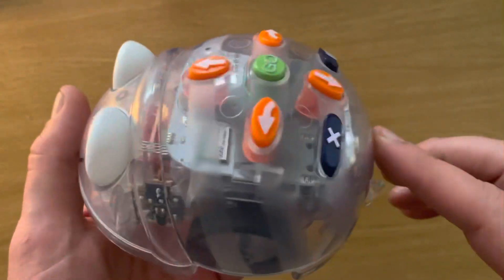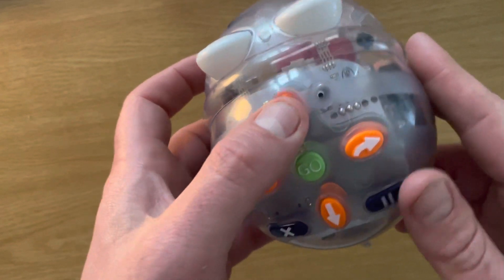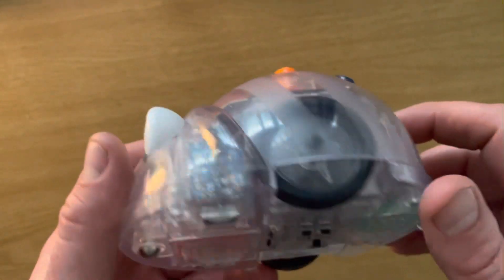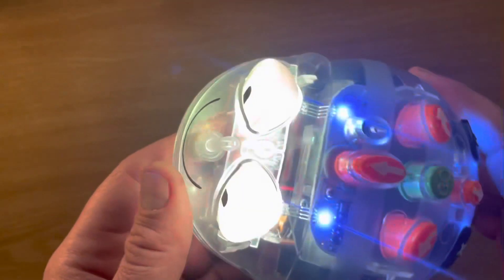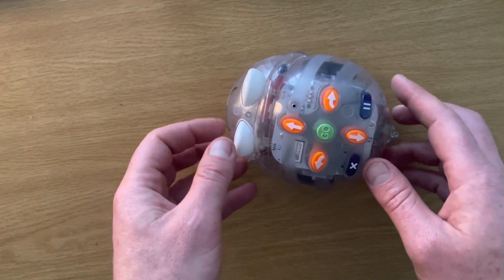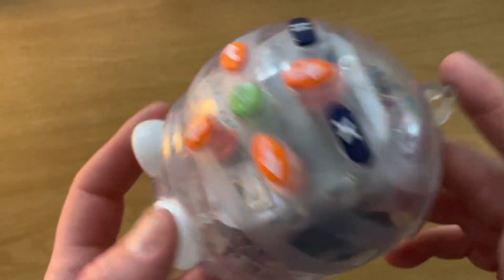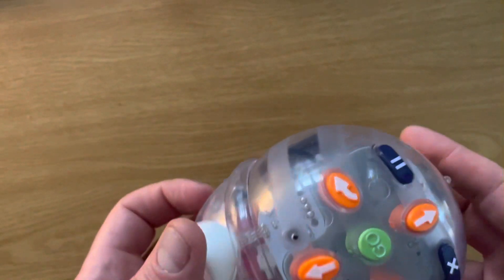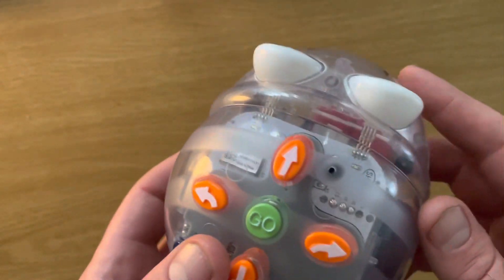Using the Blue-Bot for CAPS Foundation Phase Coding and Robotics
An introduction to the Blue-Bot, an educational robots specifically designed to teach basic programming skills to young learners. It can be used in South African schools for the Foundation Phase Coding and Robotics curriculum.